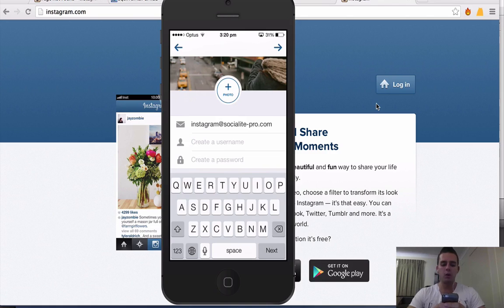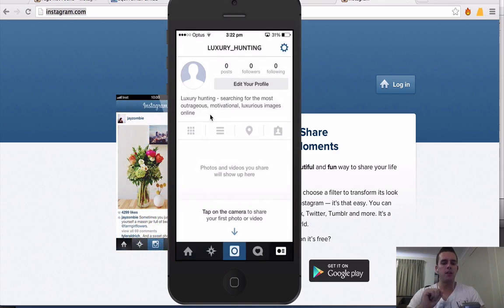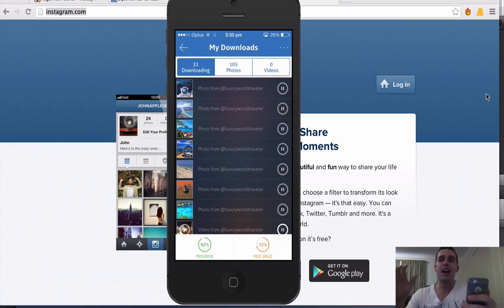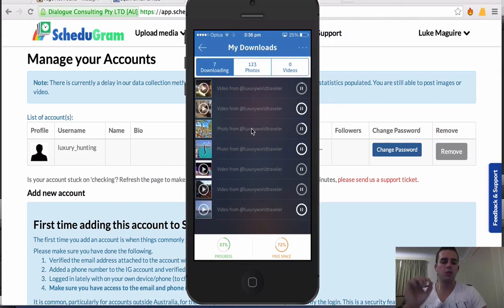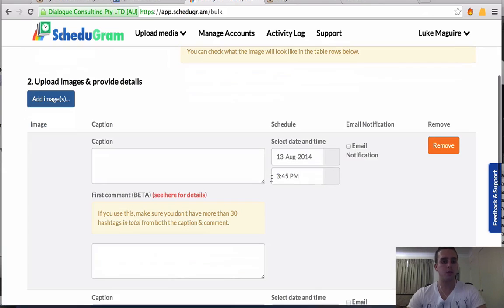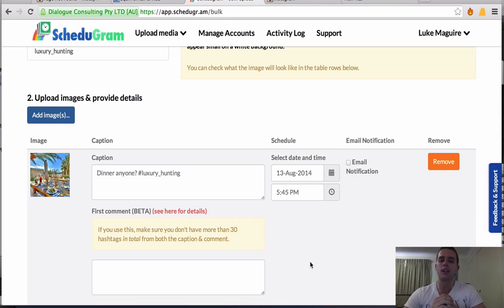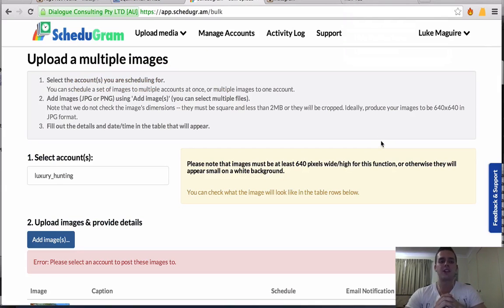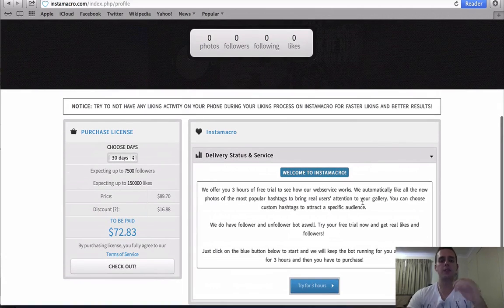1 Caso Instagram2